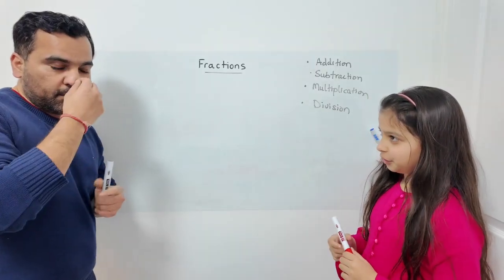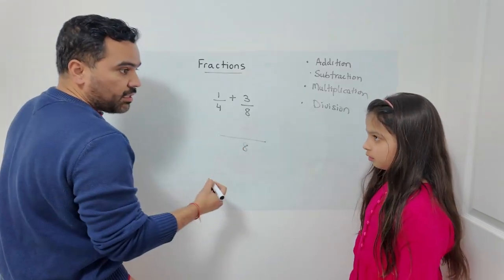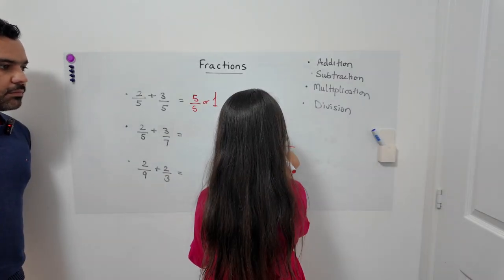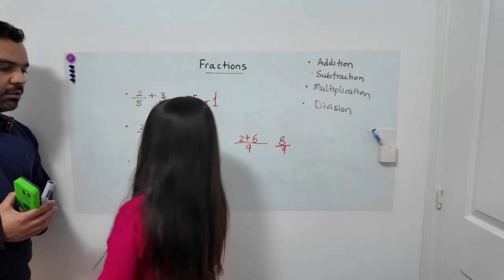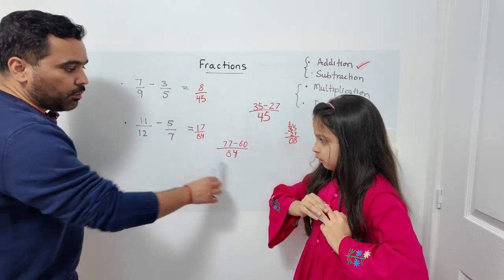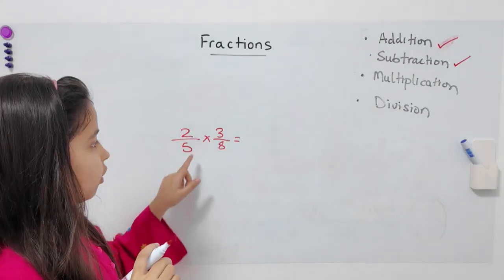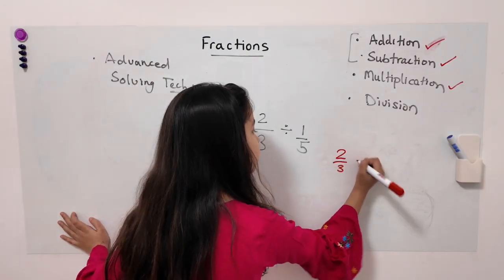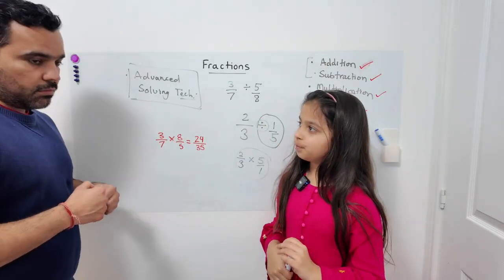How to Add / Subtract / Multiply / Divide Fractions ?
Explains addition, subtraction, multiplication and division of Fractions to a Key Stage 2 students.

Chapters

00:00 - Intro
00:24 - Addition of Fractions
03:20 - Addition examples
06:00 - Subtraction of Fractions
08:55 - Multiplication of Fractions
10:40 - Division of Fractions